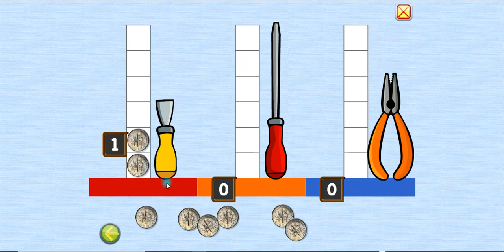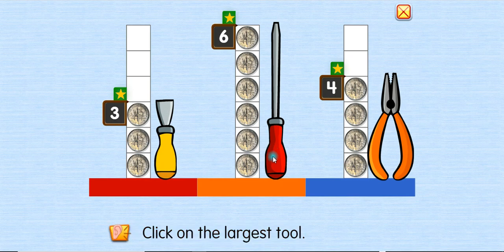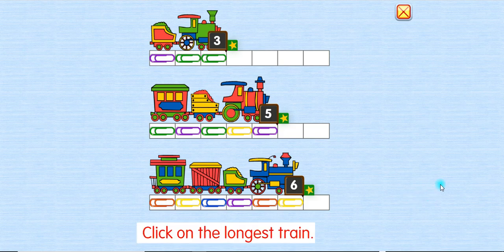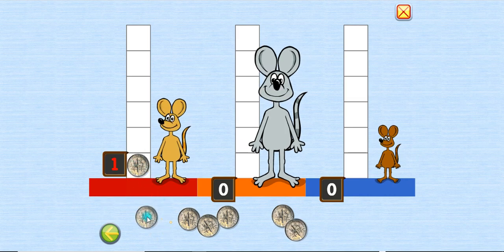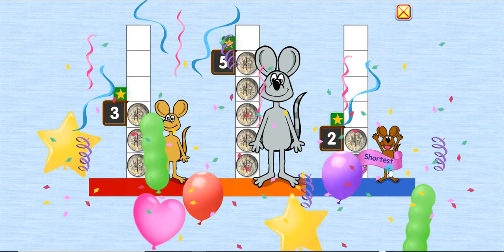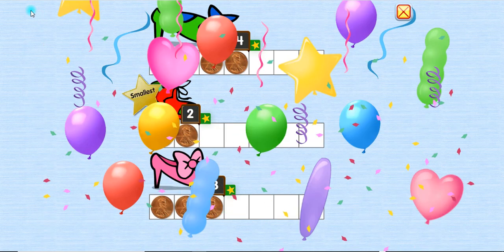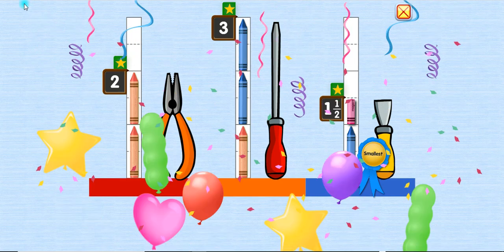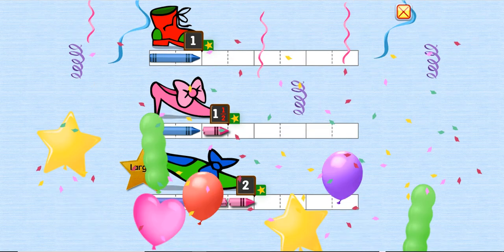NON STANDARD MEASUREMENTS interactive games activities for kids by STARFALL, math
learn how to measure using non standard measurements through interactive games activities for kids by STARFALL.COM